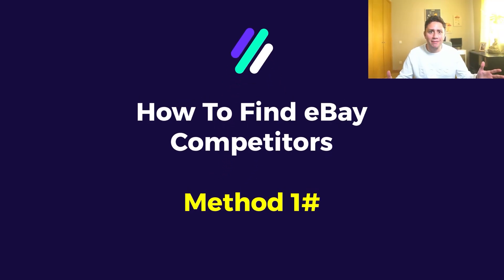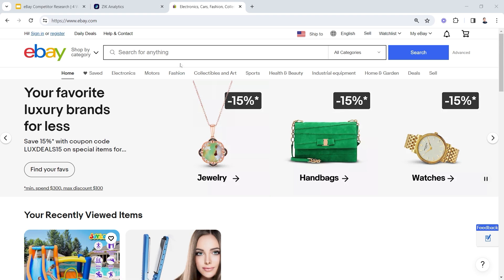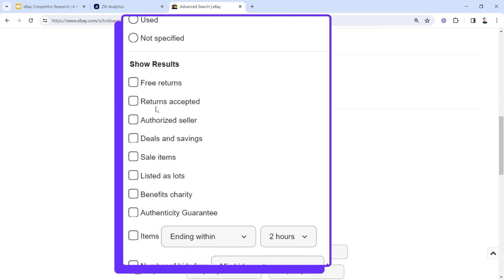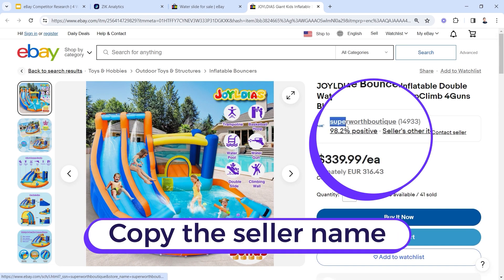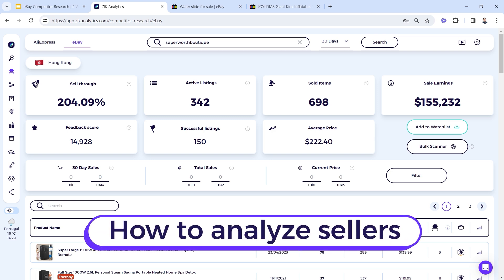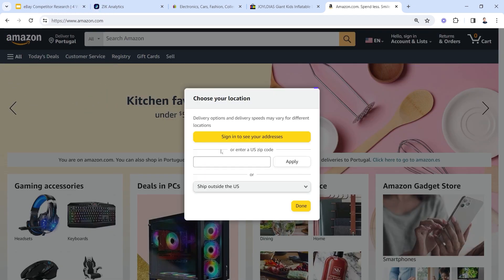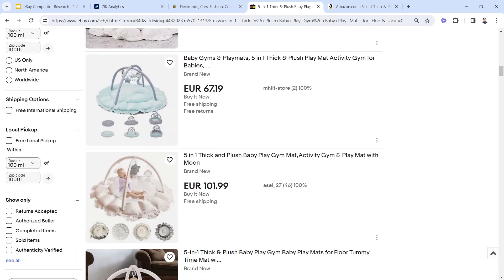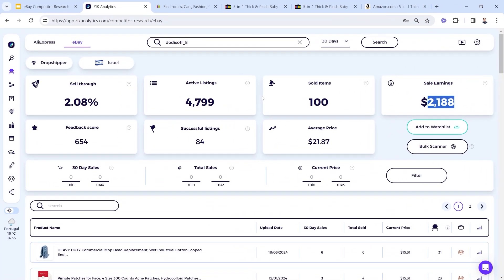eBay Competitor Research | Spy Their Best-Selling Items Using This Easy Method [Part 1]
Here's a beginner-friendly and easy research method to help you find eBay competitors. In this video, I'm going to teach you how to find competitors, how to use the eBay search engine, set it up to get relevant results, and use ZIK's Competitor Research tool.

Beat your competition and stay on top of the eBay game!

00:00 eBay Competitor Research
00:26 How to Find eBay Competitors
01:05 How to use eBay Search Engine
03:45 ZIK Competitor Research tool
05:20 Spotting Competitors with Your Suppliers

Unlock the potential of eBay selling with our expert guide on competitor research! In this YouTube video, we delve deep into the world of eBay competitor research tools, offering a beginner-friendly approach to mastering eBay market research. Learn how to identify your eBay competitors, perform a comprehensive eBay competitor analysis, and leverage the insights to your advantage. We'll show you step-by-step how to utilize eBay's marketplace to navigate through the competitive landscape with ease. Our tutorial also introduces you to the cutting-edge ZIK's Competitor Research tool, elevating your competitive analysis to new heights.

This video is a treasure trove of competitor analytics and competitive research strategies, equipped with practical tools for competitor analysis. Whether you're aiming to discover how to find competitors or enhance your understanding of the competition, this video is your go-to resource for staying competitive on eBay. Join us now to transform your eBay research into actionable strategies and secure your success in the bustling eBay marketplace!